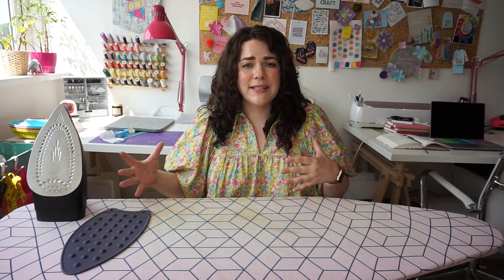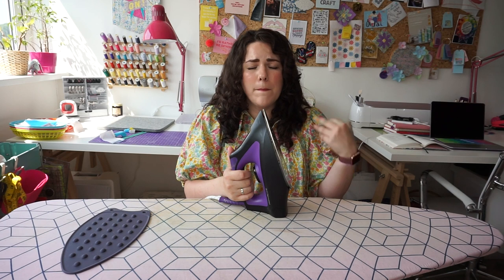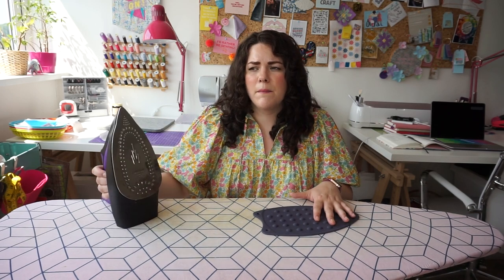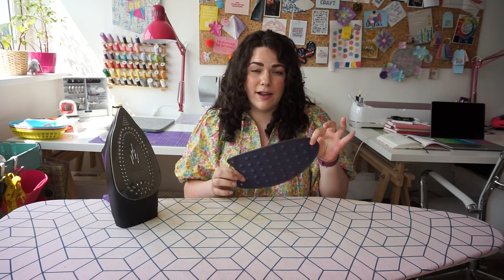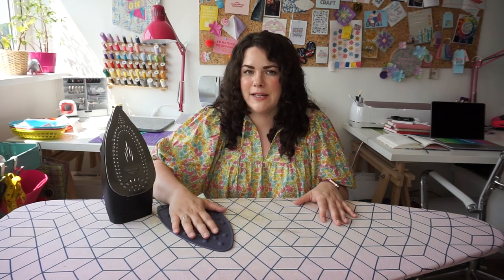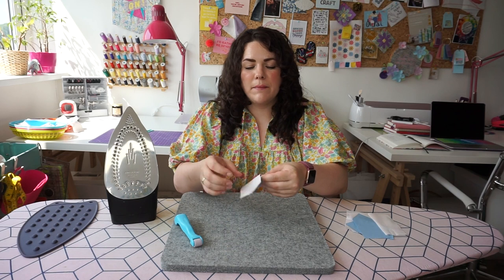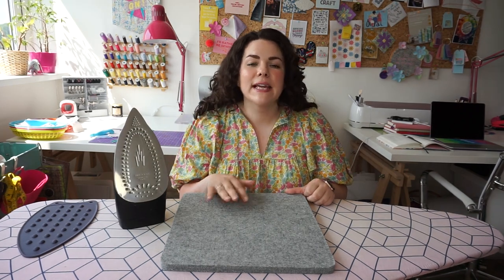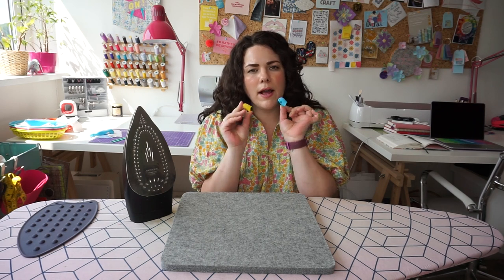Sewing Tutorial - my guide to pressing with disabilities and chronic illness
This video is my top tips, techniques and tolls for pressing. This video is everything I use to make pressing easier for me and my disabilities and chronic illnesses but it think there’s loads of things in here that are great for everyone!

Links mentioned …

AFF link - Prym silicone iron rest

AFF link - Clover seam roller

AFF link - Clover Loop pressing bars

If you’d like to see more of me -

Links mentioned …